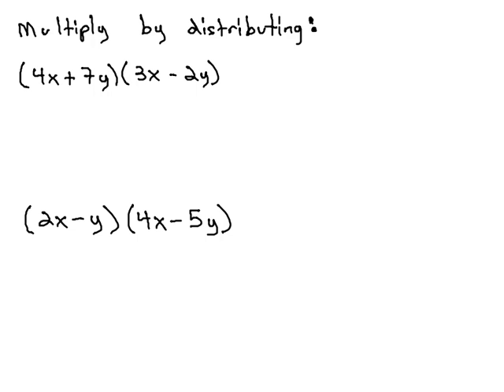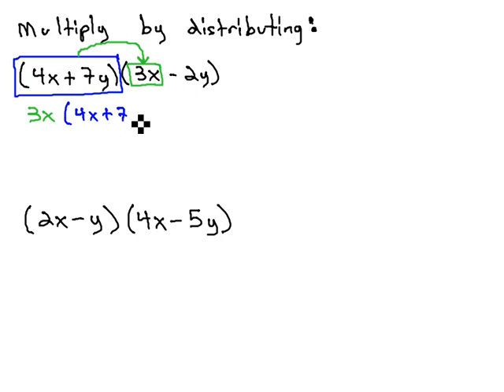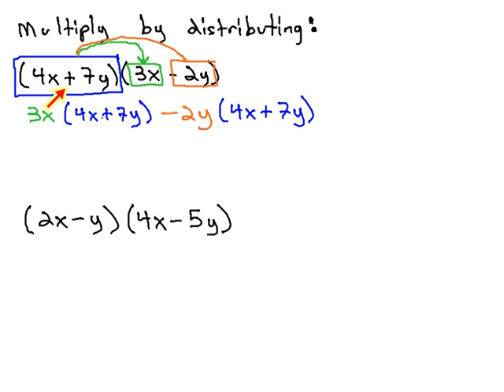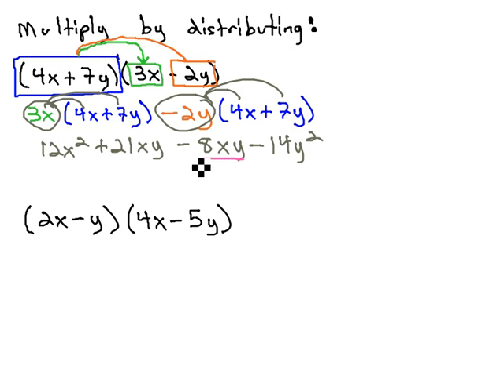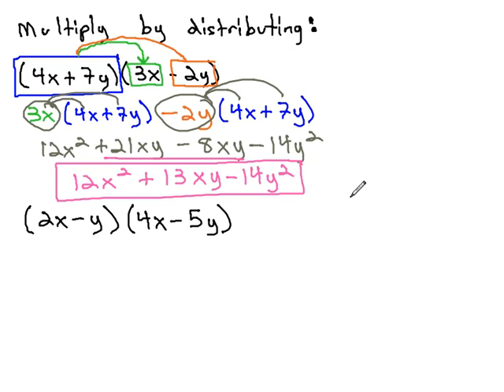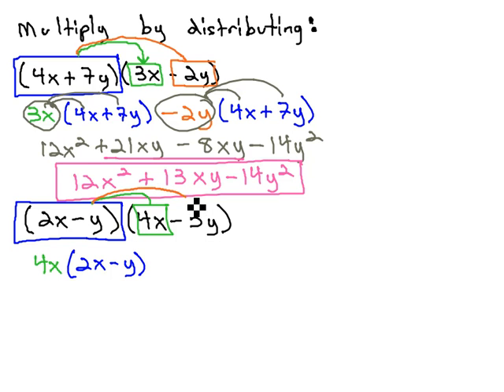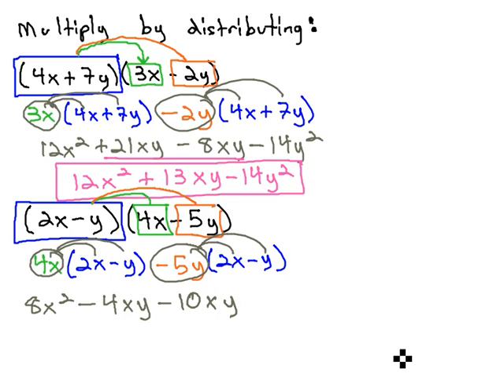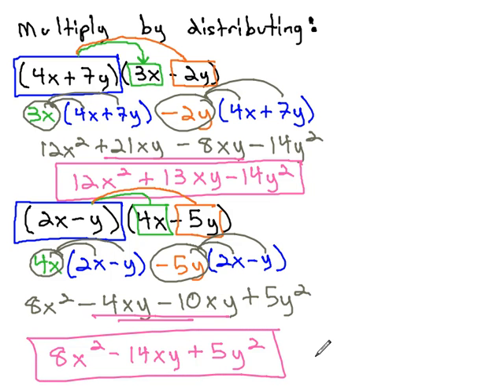Multiply Polynomials by Distributing